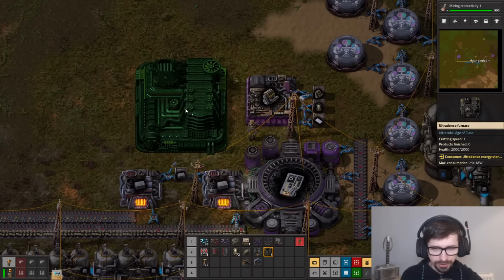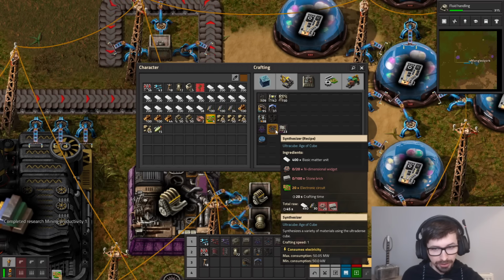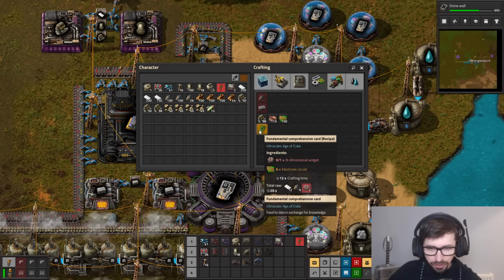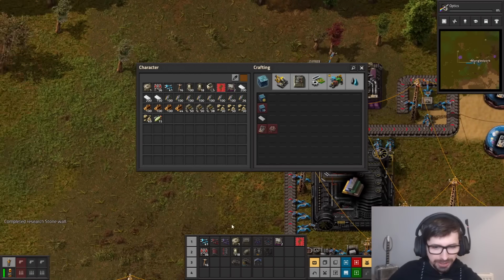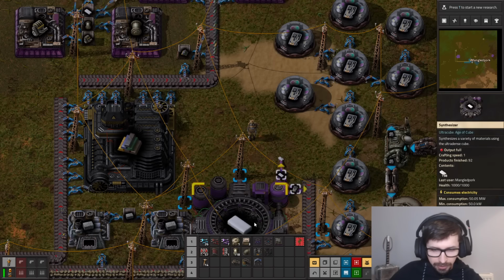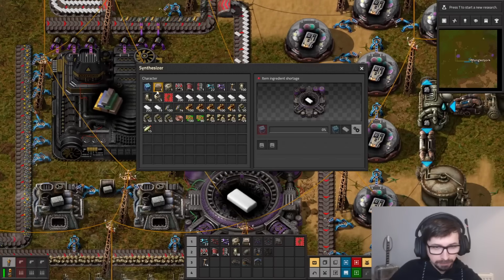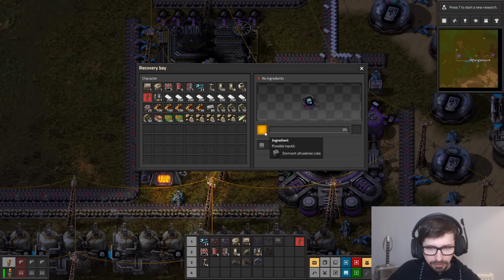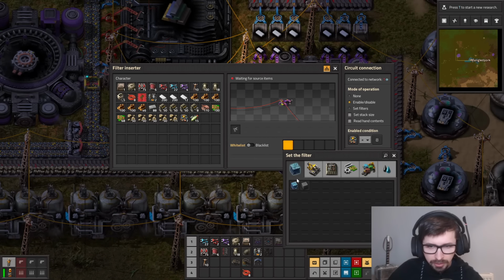Setting Up Basic Automation In The Factorio Ultracube Mod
Bentham uses some filter inserters, wires and cube recovery bays to begin bodging some cube automation together to better utilise the most important resource of Ultracube: Cube Time, and start making extra synthesisers in preparation for larger scale production.

Episode 2